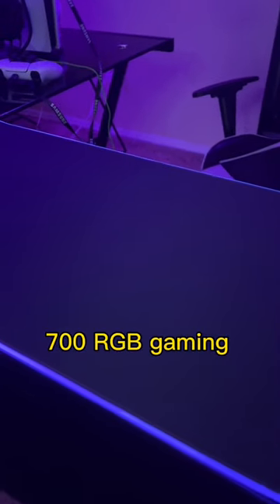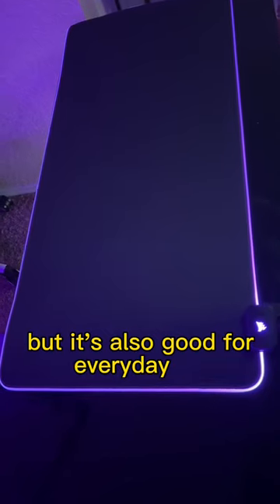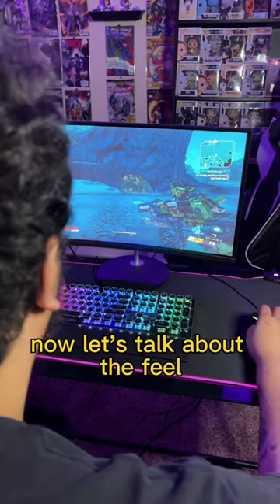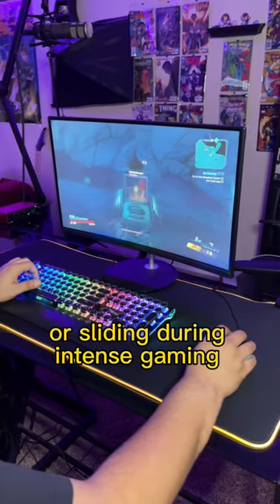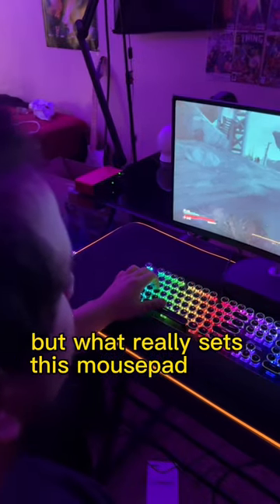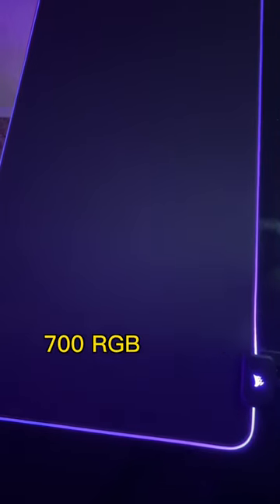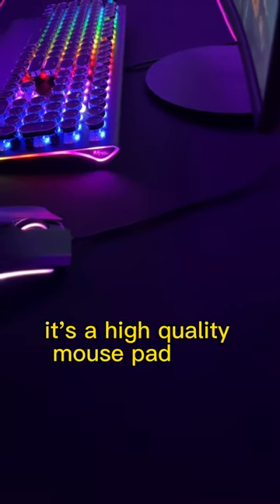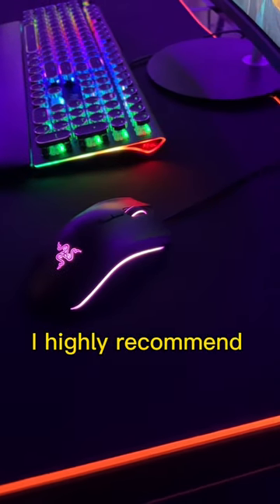The Only Mouse Pad You’ll Ever Need The Corsair MM700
The Corsair mm700 is such a good mouse pad very big and fits well on all desk